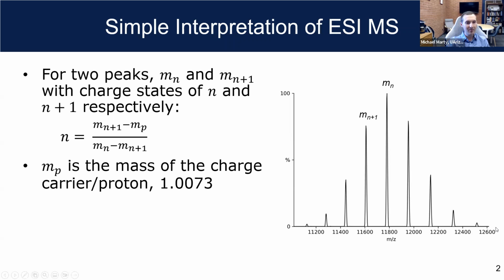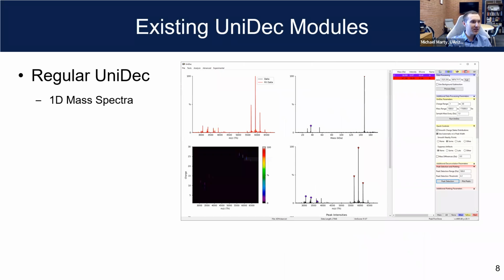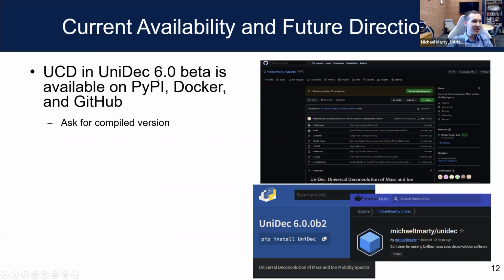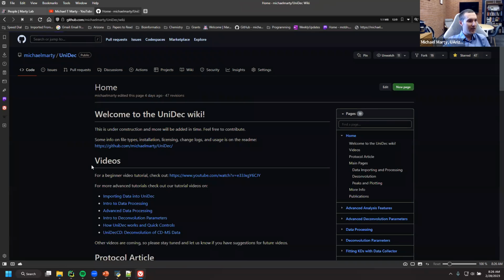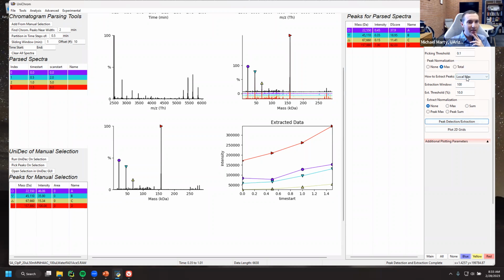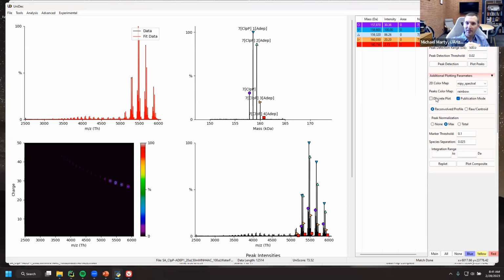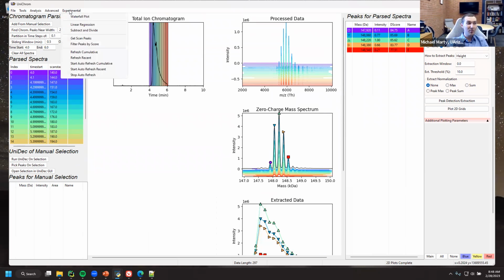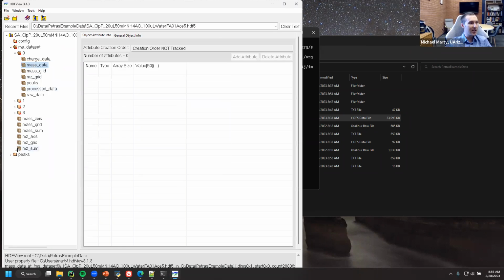CMFI Mass Spec Seminar #21 - Native Mass Spectrometry Deconvolution with UniDec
Native Mass Spectrometry Deconvolution with UniDec with Michael Marty (University of Arizona)

As the seminar will be very user focused, the content will only be  set for the first lectures and will then evolve based on the participants interest. The idea is hereby that we will have guest lectures from experts in the field (e.g. mass spec software developers) as well as participants of the seminar who want to highlight their own data acquisition and data analysis approaches. That said, the seminar shall serve as a dynamic platform to teach and exchange ideas and concepts in  mass spectrometry.
The focus will be at the beginning on non-targeted LC-MS/MS and data analysis with GNPS (gnps.ucsd.edu) and MZmine (mzmine.github.io) environment but might then shift to other metabolomics approaches (e.g. targeted metabolomics and other non-targeted approaches such as flow-injection analysis) as well as proteomics methods (e.g. shot-gun and top-down proteomics).

Place:
The seminar will be held remotely through Zoom. Depending on the pandemic situation, we will eventually move to an in person seminar in spring. The zoom link for the seminar will be shared with registered participants.